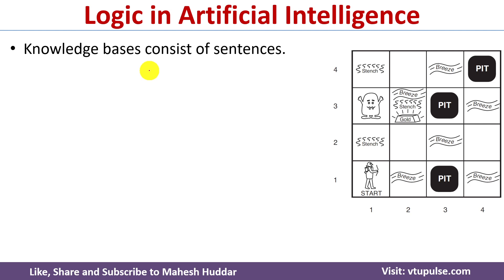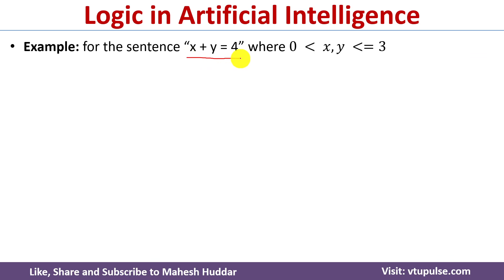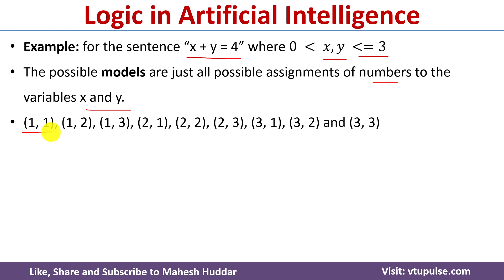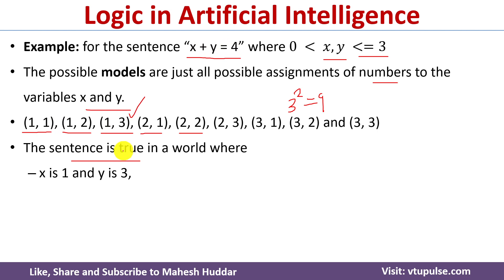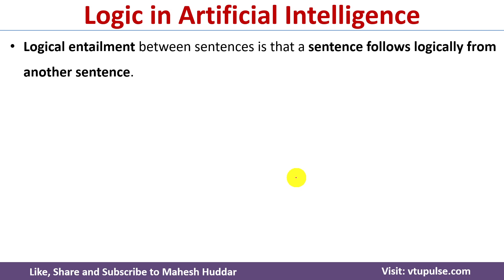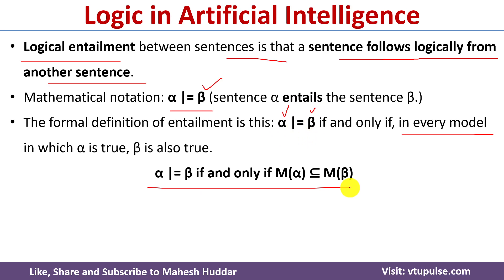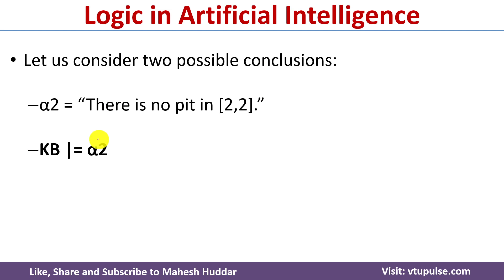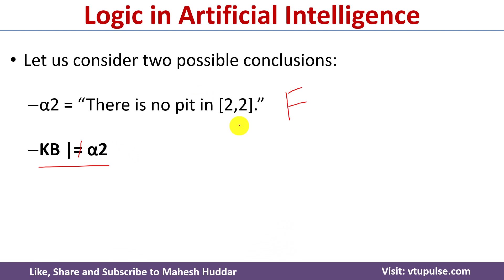Syntax Semantics Model Satisfies, Logical Entailment Example Artificial Intelligence Mahesh Huddar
Syntax, Semantics Model Satisfies, and Logical Entailment with Example in Artificial Intelligence by Mahesh Huddar

Logical entailment between sentences is that a sentence follows logically from another sentence.
Mathematical notation: α |= β (sentence α entails the sentence β.)
The formal definition of entailment is this: α |= β if and only if, in every model in which α is true, β is also true.

The following concepts are discussed:
Syntax in logic,
Semantics in logic,
Model in logic,
Satisfies in logic,
Logical Entailment in logic,
Syntax in logic in Artificial Intelligence,
Semantics in logic in Artificial Intelligence,
Model in logic in Artificial Intelligence,
Satisfies in logic in Artificial Intelligence,
Logical Entailment in Artificial Intelligence,
logic in wumpus world,
propositional logic in wumpus world,
wumpus world knowledge base,
wumpus world KB,
knowledge base entails query

2.